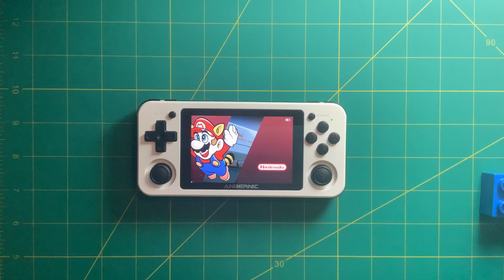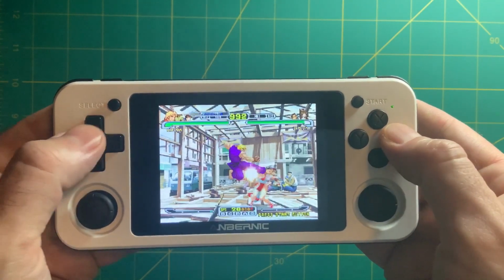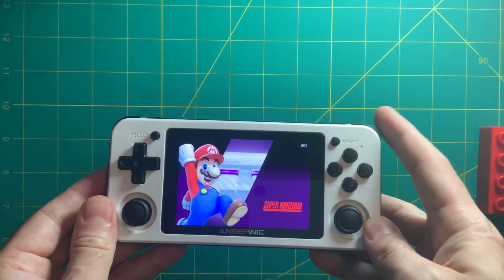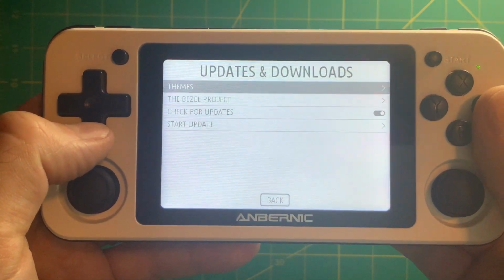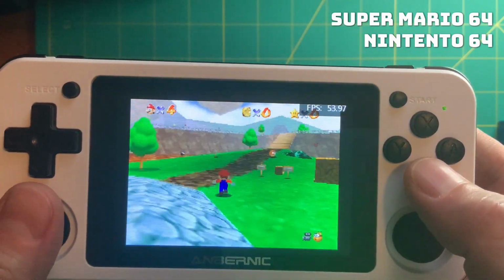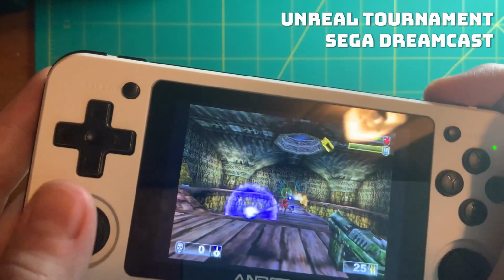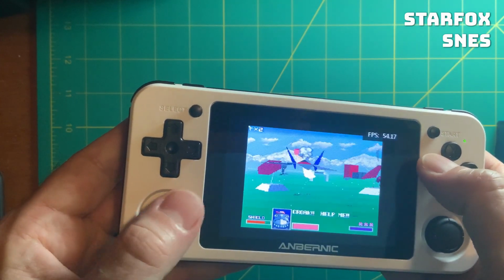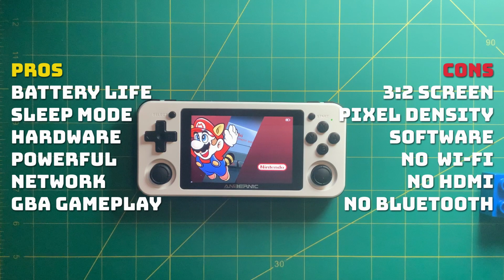RG351P day 3 impressions - tweaks, WiFi, and more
I've had the RG351P for a few days now, so here are some more impressions.  In this video we'll go over some settings tweaks to improve the user experience, test out some features, and load some of our own games.

Timestamps:
00:00 introduction
01:18 button mapping
02:53 adjust aspect ratio
04:26 external controllers
05:27 sleep function
05:48 adjust hot keys
06:21 wi-fi and network features
09:31 loading your own games
10:35 gameplay demonstration
18:16 pros and cons
20:44 conclusion